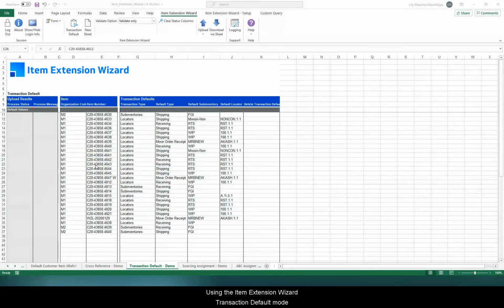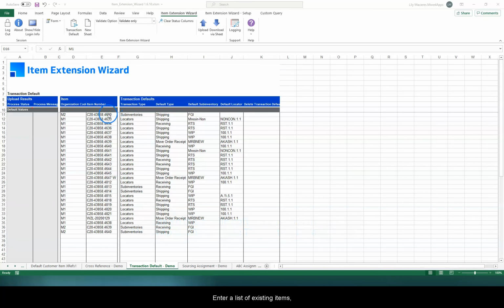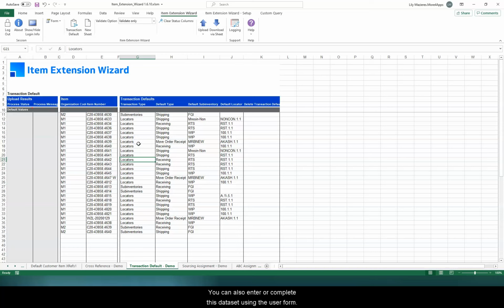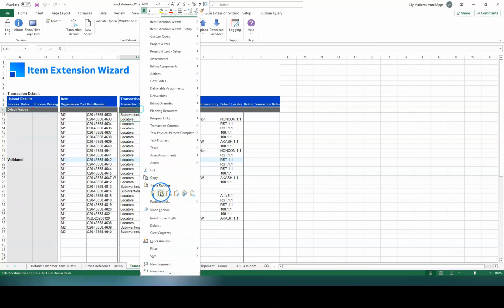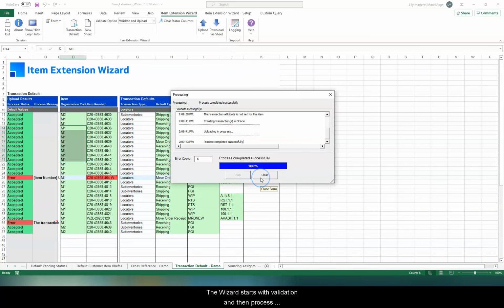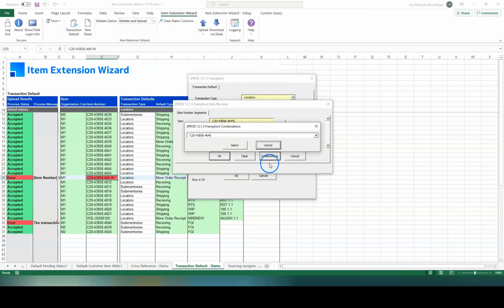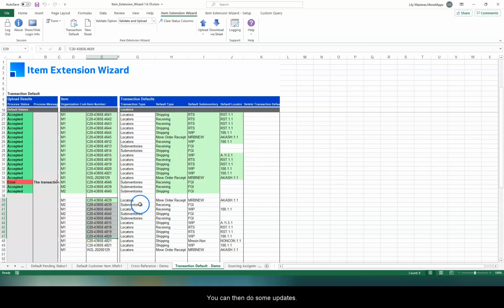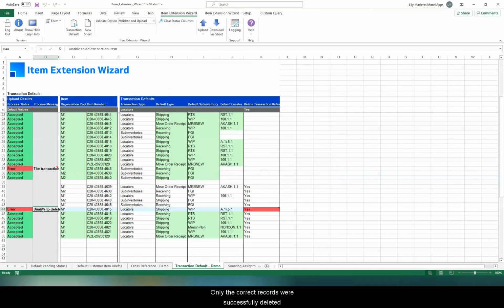Item Extension Wizard - Creating Transaction Defaults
In this video you will learn how to create and update your transaction defaults.  NOTE: If you are on Oracle 12.2.6 or above this functionality is now part of the item wizard and doesn't work in exactly the same way.